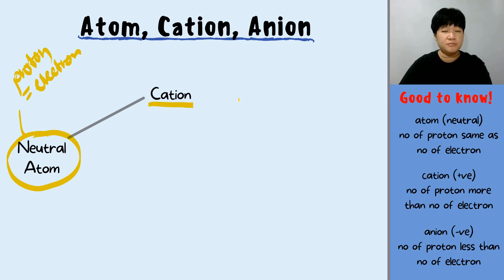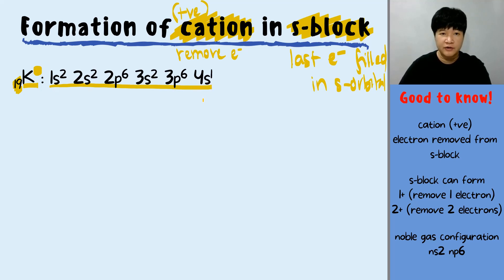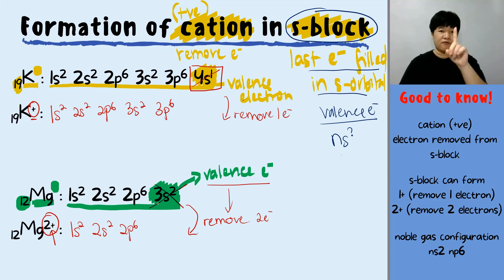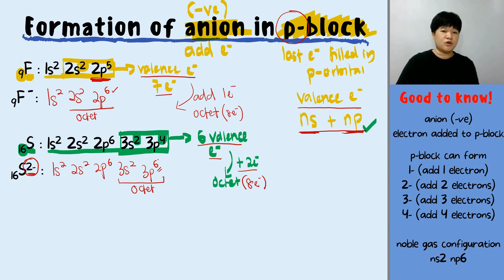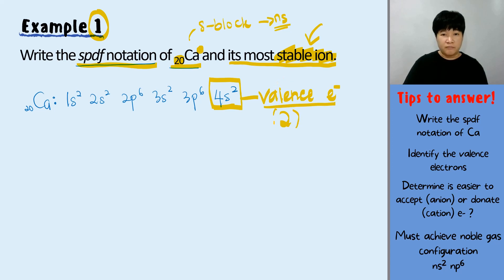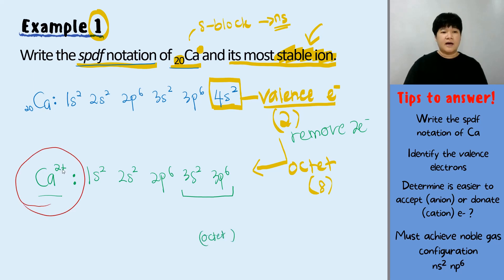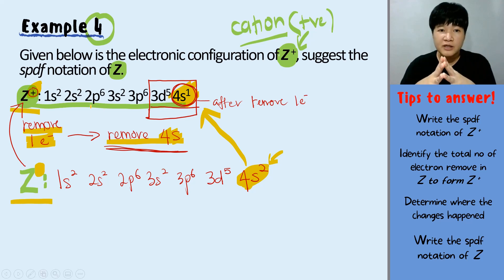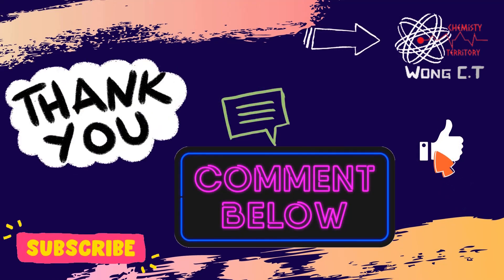Atom and its monoatomic ion - SDS SK015 Topic 2.3 [Part 3]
CORRECTION AT 10:16 - PROTON NUMBER OF As is 33 (not 23)
a) cation of s-block 2:30
b) anion of p-block 6:01
c) cation of d-block 11:58
d) examples 22:21

SDS SK015
Topic 2: Atomic Structure
Subtopic 2.3: Electronic Configuration